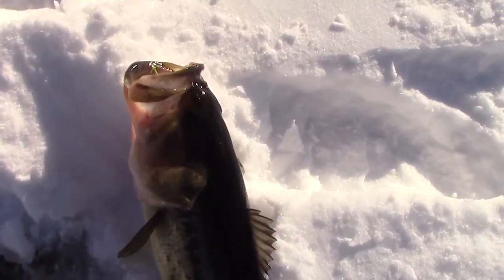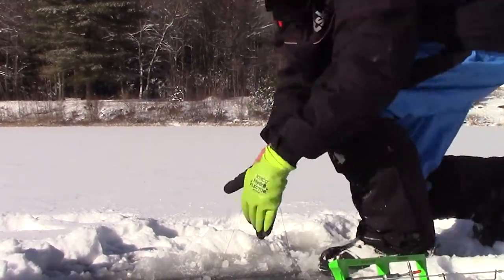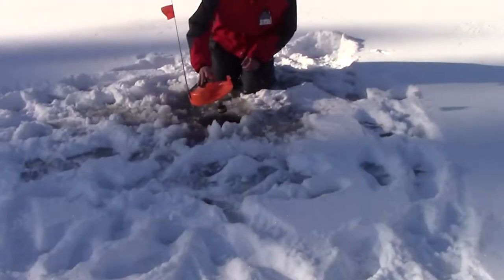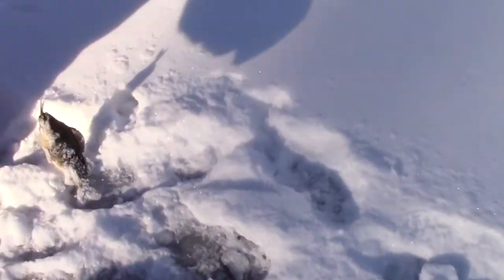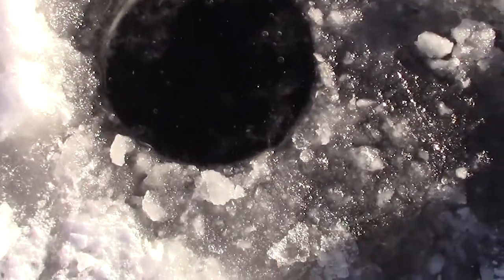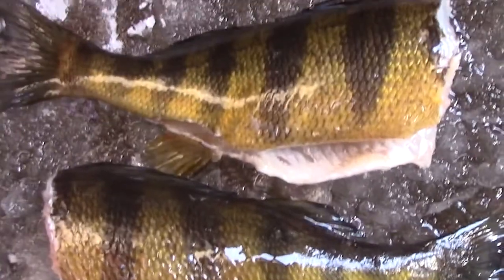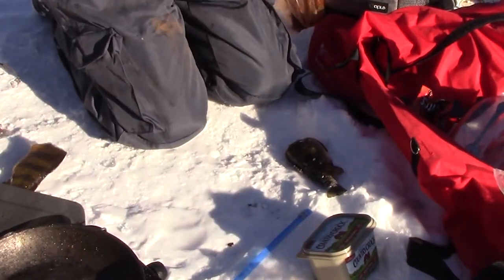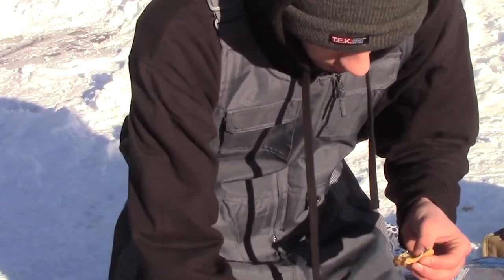(Giveaway)First Ice of 2022 Catch and Cook (New Hampshire)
(READ FOR GIVEAWAY)Well we forgot to add a picture of the decal. But a picture of it will be up on our Instagram: @FishHuntNH. While you’re there, like the video for us and turn on post notifications so you don’t miss our other giveaways.Stay tuned for more ice fishing and our trip to Maine fishing MooseHead lake!